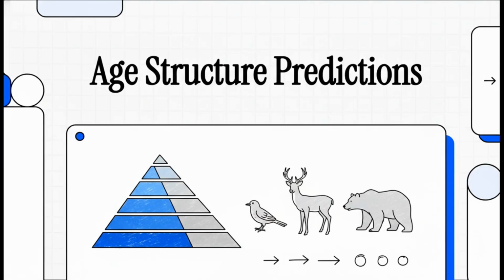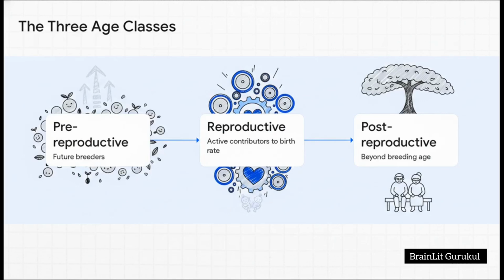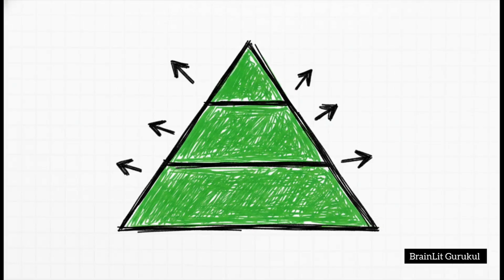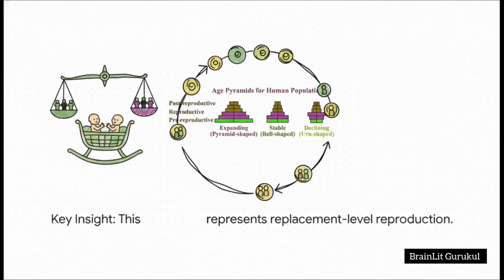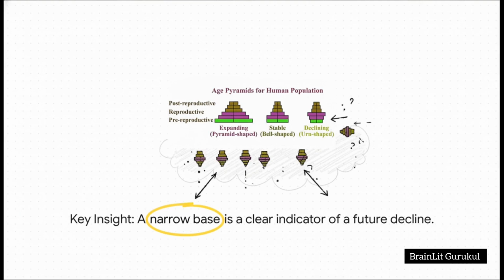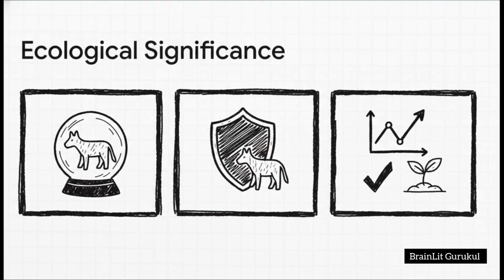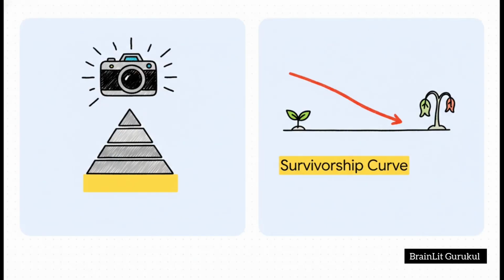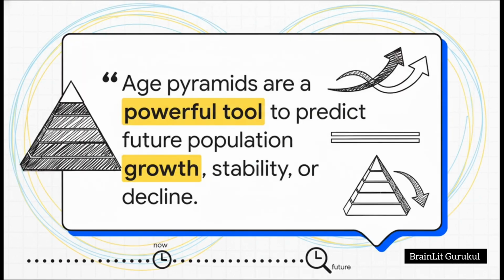Age-Structured Populations & Population Pyramids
Age structure is a high-scoring topic in population ecology for CSIR-NET Life Science. In this video, we clearly explain age-structured populations, the pre-reproductive, reproductive, and post-reproductive age groups, and how population pyramids are used to predict future population growth, stability, or decline. You’ll learn to interpret expanding, stable, and declining pyramids, avoid common CSIR-NET traps, and apply age-structure logic to Part B and Part C questions. This session builds strong conceptual clarity essential for ecology and conservation biology. 📘🌱